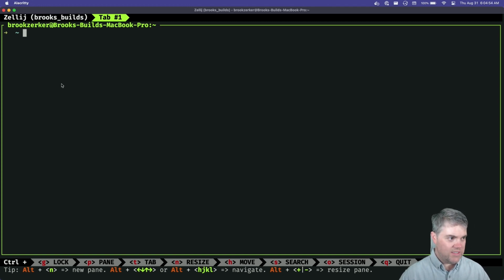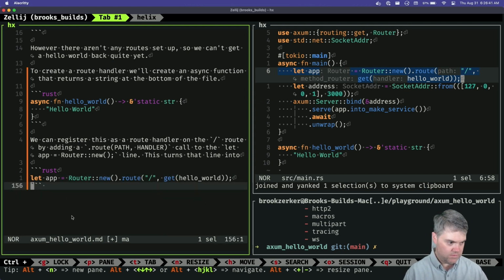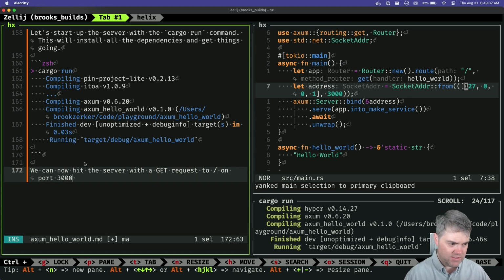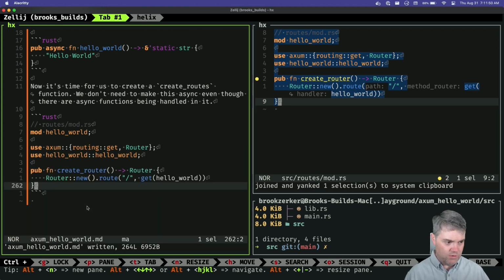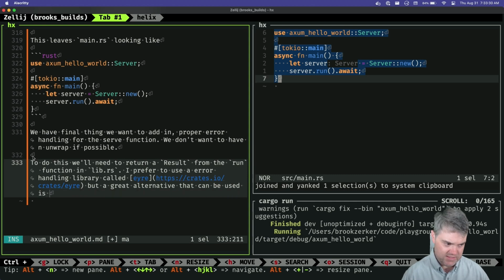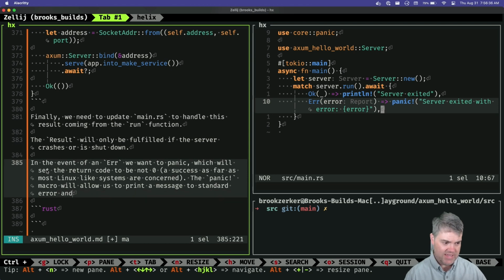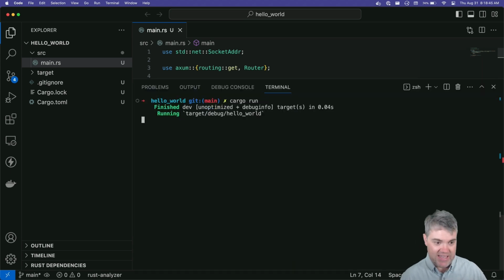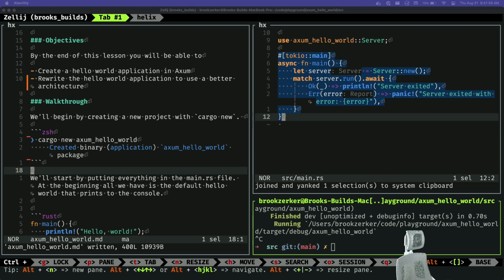Stream archive: Creating an Axum + Rust course - Hello World (2023-08-31)